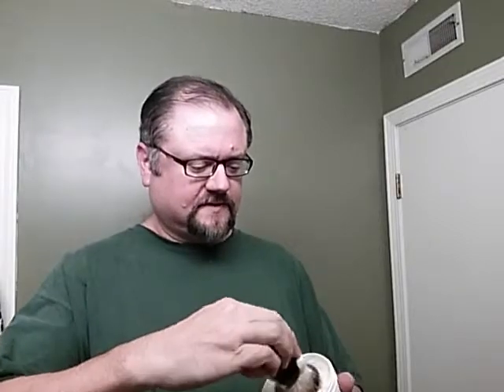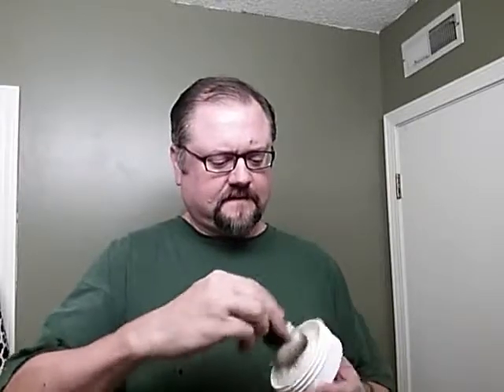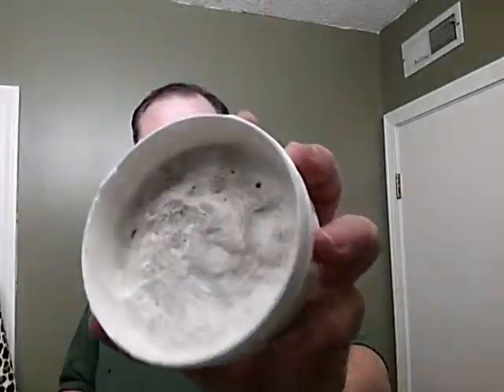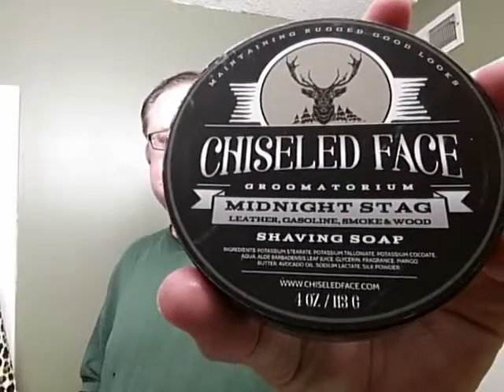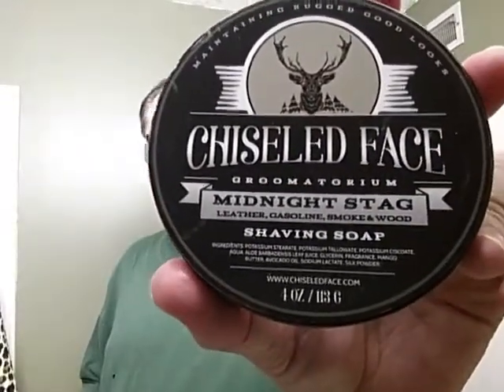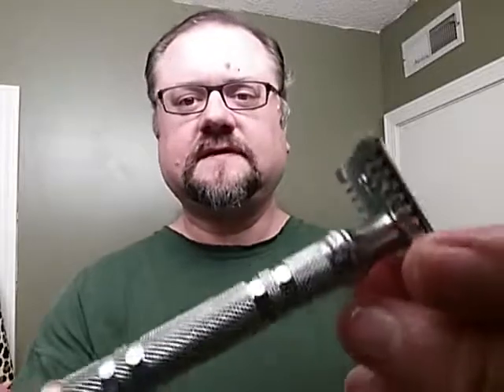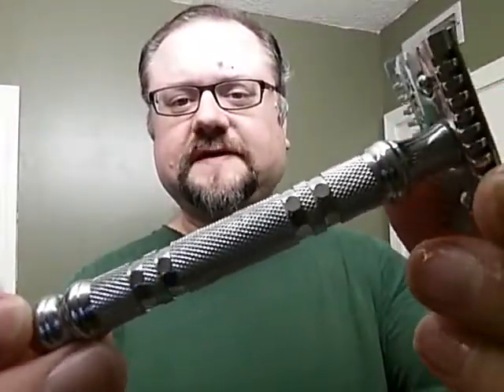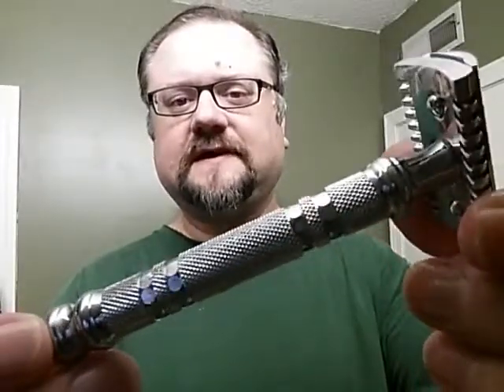Experiment to Thicken Shaving Lather: Parker 24C Open Comb - Rapira SuperSteel - CF Midnight Stag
Blade: Rapira Swedish Super Steel
Soap: Chiseled Face - Midnight Stag